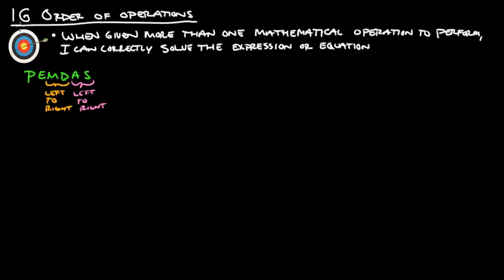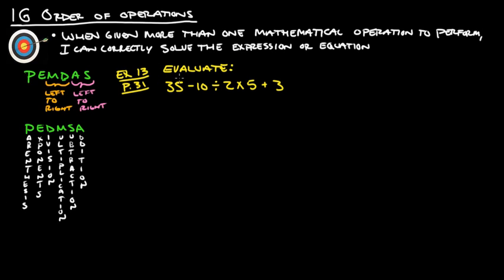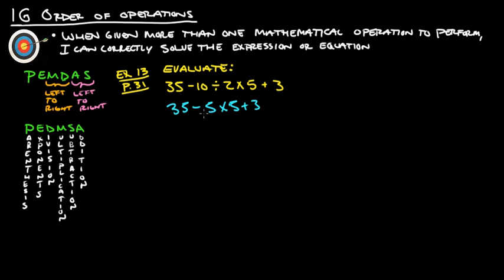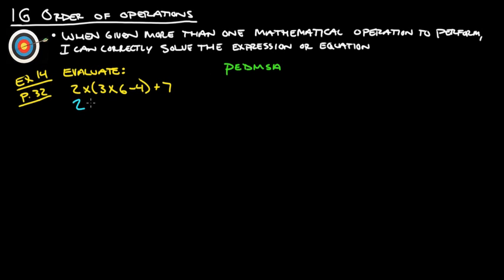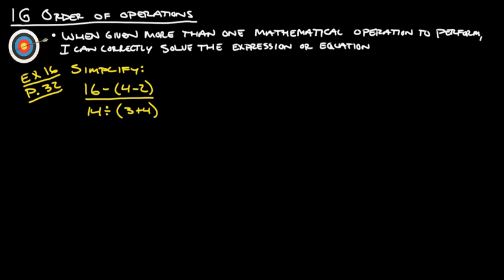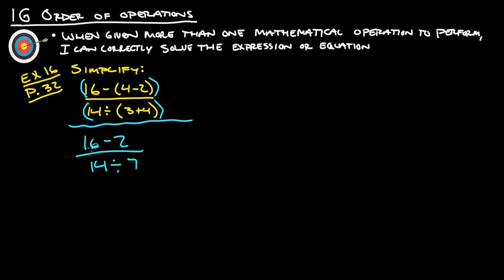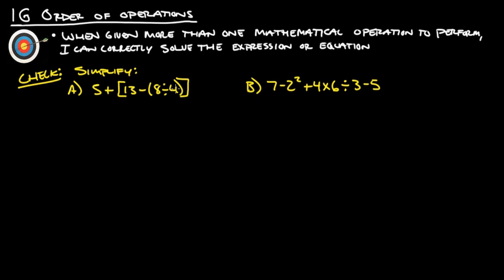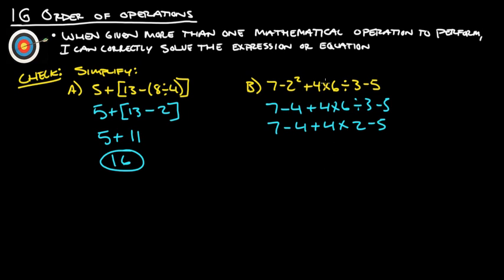1G Order of Operations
1G Order of Operations